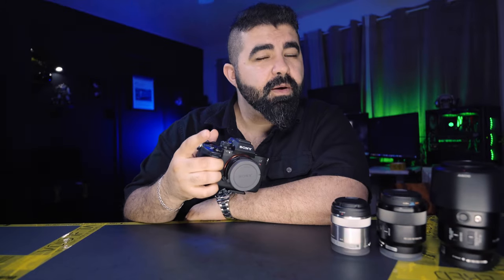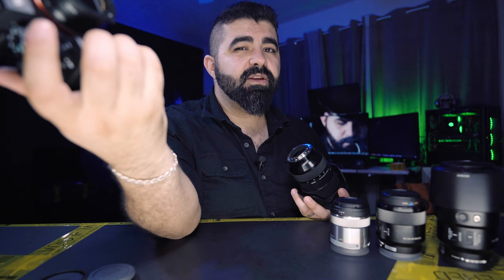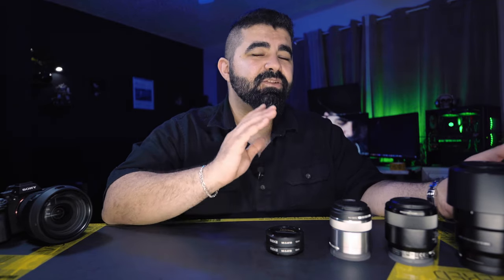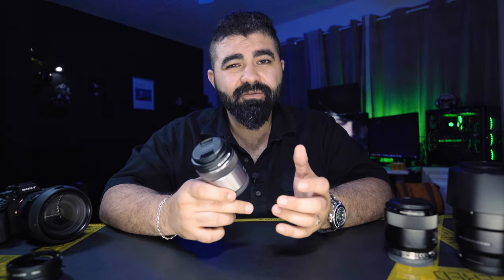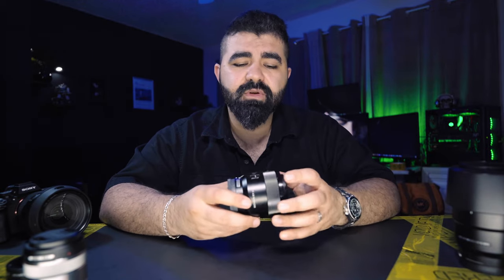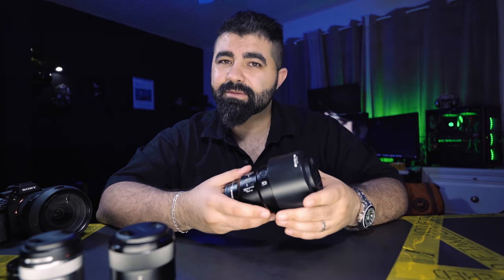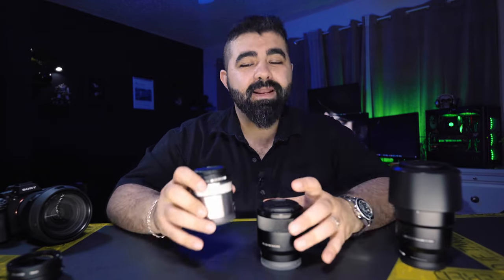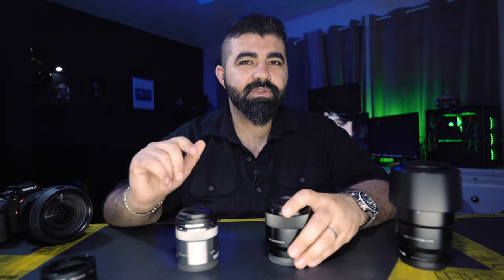ALL SONY MACRO LENSES +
Shako Mako my friends = what's up my friends

                           My Gear
                          Cameras
Sony A7RV.
Sony A7iii.
Sony Zv-e10.
DJI Ozmo Action.
DJI Drone.

                          Lenses
Sigma 24-70 f2.8 art.
Sony ZEISS 4/24-70.
Sony Prime 1.8 / 85.
Tamron 2.8 / 70-200 (IF) Macro.
MC-11 adapter.

                          Gimbal
DJI Ronin SC.

                          Lights
Godex AD600.
Godex TT685.
RGB LED stick.

                     Editing Device
MacBook Pro Max 16".
iPad Pro.
Gaming PC.

                   Editing programs
Adobe Photoshop.
Adobe Lightroom.
Adobe Premiere Pro.
Adobe Rush.
Affinity Photo
LumaFusion